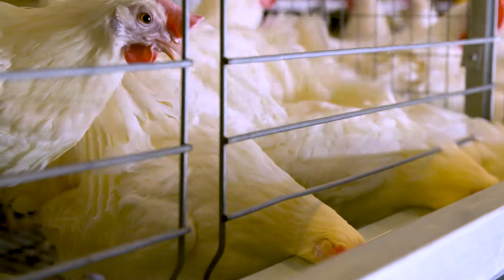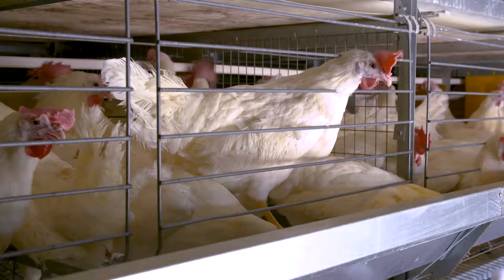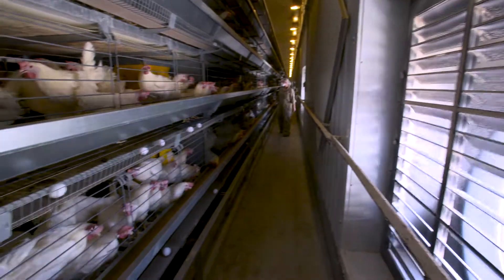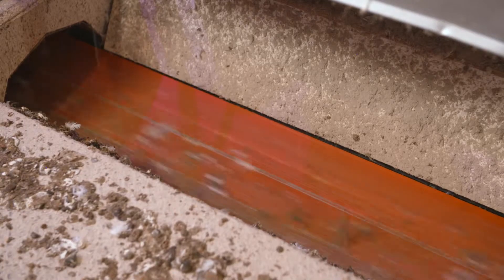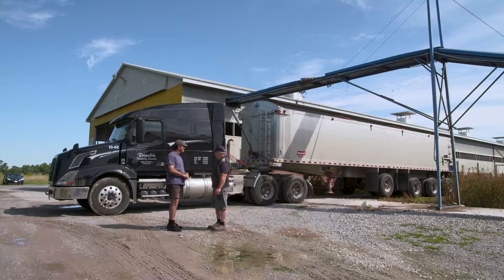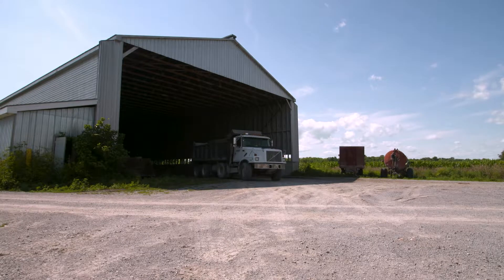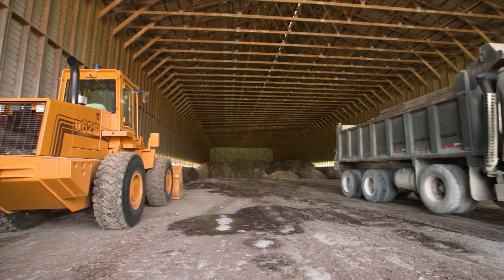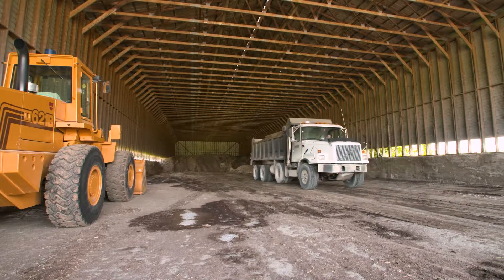Scoop on Poop - Manure Management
Learn more about manure management at Burnbrae Farms and why manure is an important asset to the farm.